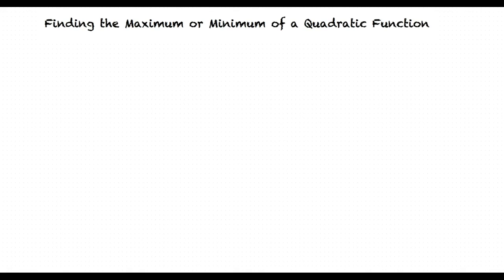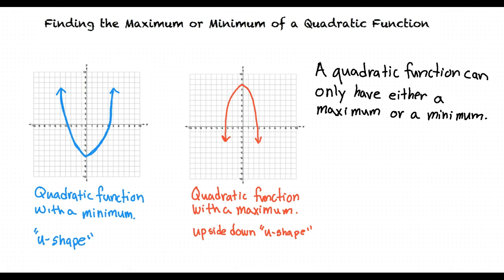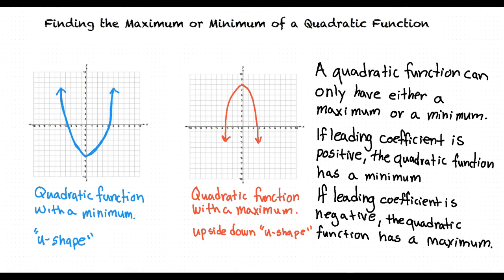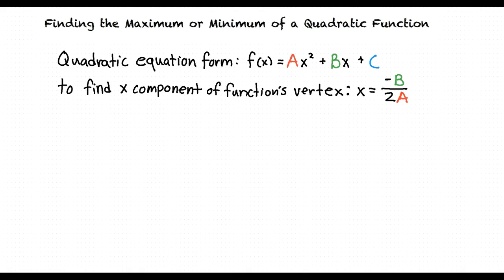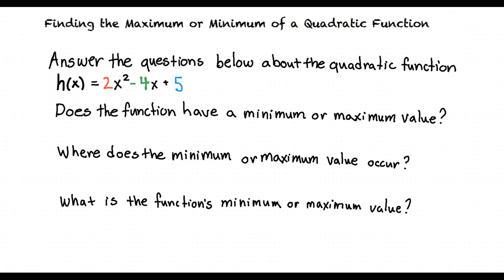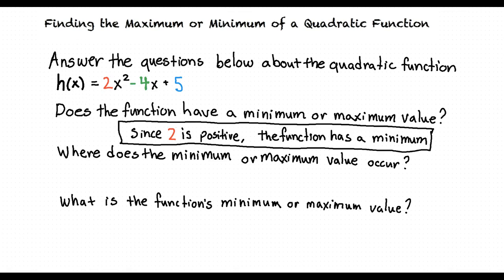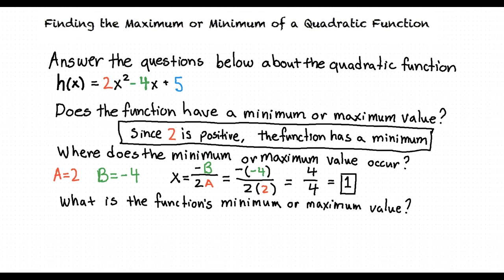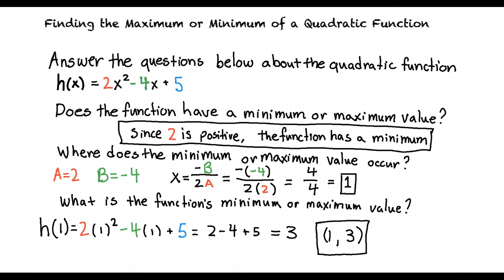Topic: Finding the Maximum or Minimum of a Quadratic Function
This is a topic level video of Finding the Maximum or Minimum of a Quadratic Function for ASU.

Join us!